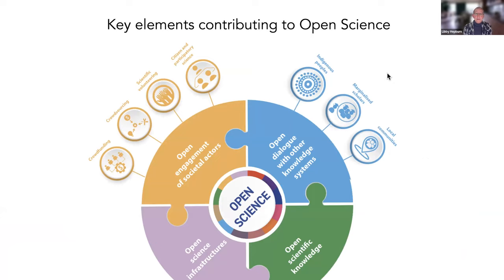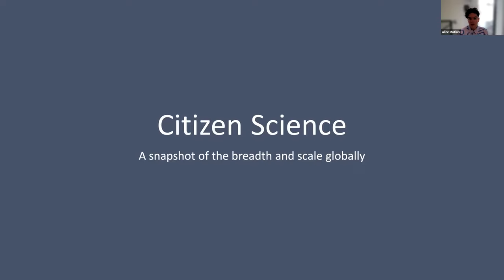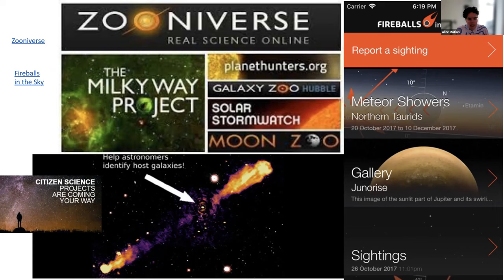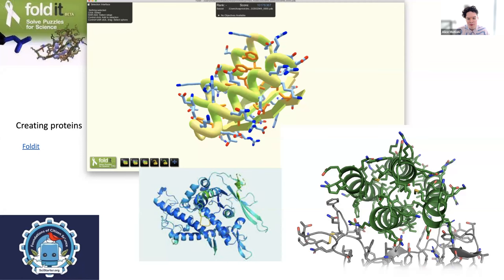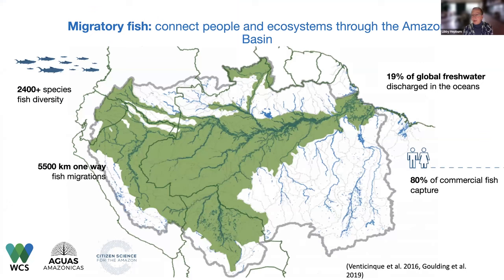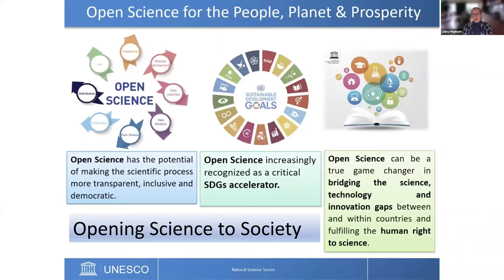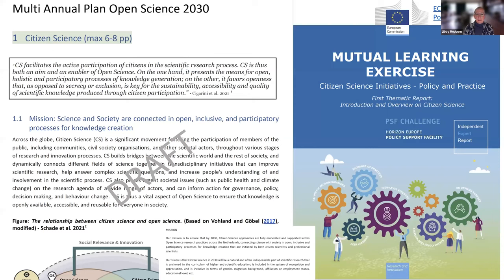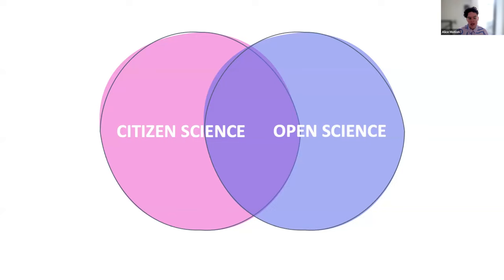How the power and diversity of citizen science supports the UNESCO Open Science Recommendation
Presented by Libby Hepburn, founder and continuing advocate for the Australian Citizen Science Association and also the Citizen Science Global Partnership. She is Vice-Chair of the Citizen Science and Open Science Community of Practice and is working globally to maximise the opportunities presented by the UNESCO Open Science Recommendation to leverage citizen science into its rightful place as a mainstream science process.  And Associate Professor Alice Motion who is a Westpac Research Fellow at the School of Chemistry at the University of Sydney where she leads the Science Communication, Outreach, Participation and Education (SCOPE) Research Group. She is the founder of the Breaking Good project – a citizen science project that aims to empower high school and undergraduate students to be active researchers in projects that will improve human health. She has a strong commitment to Citizen Science and is the Co-Chair of the University of Sydney’s Citizen Science Node, which aims to enhance Citizen Science in Australia through research and practice.